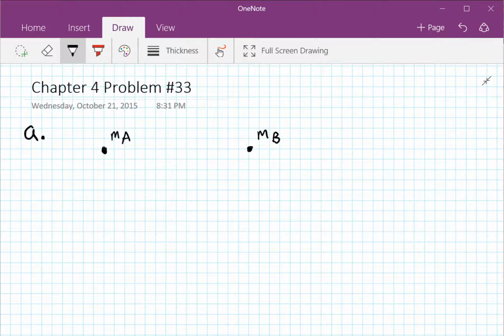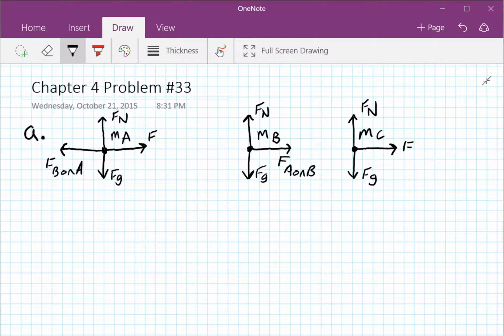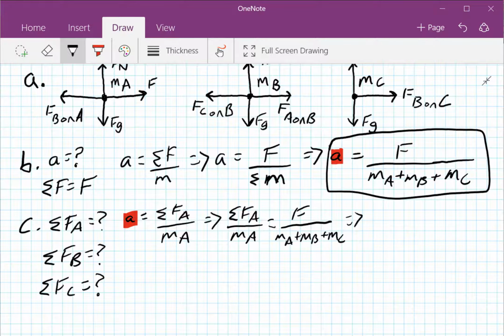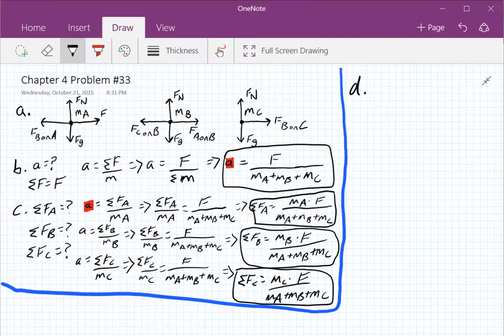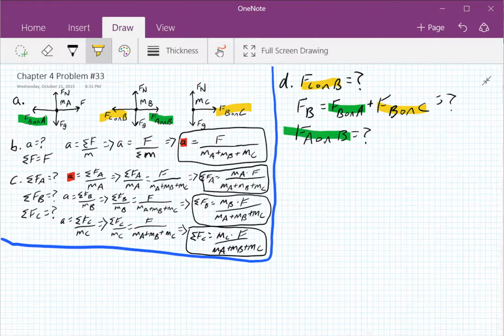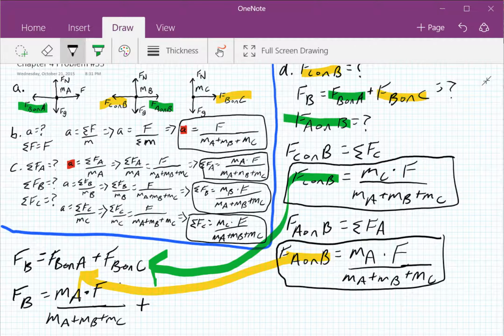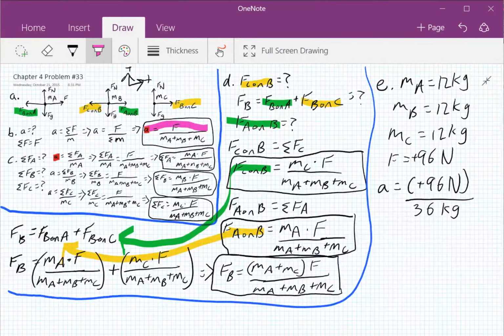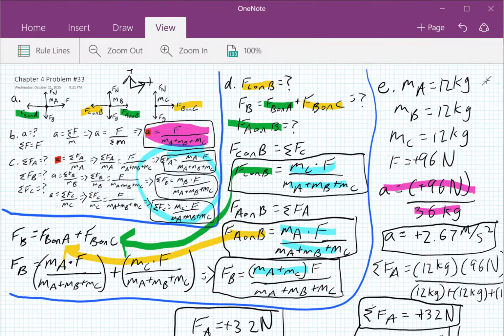Chapter 4 Problem #33